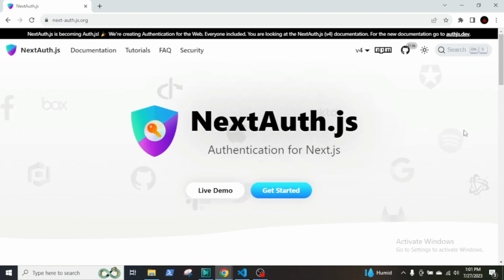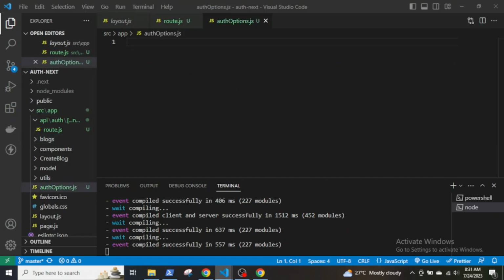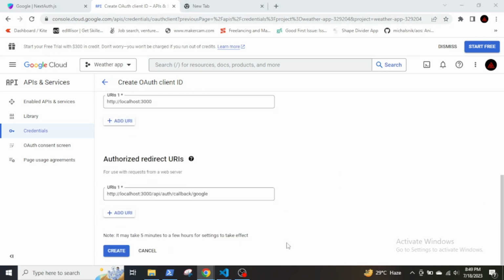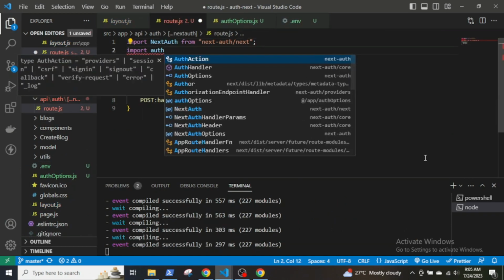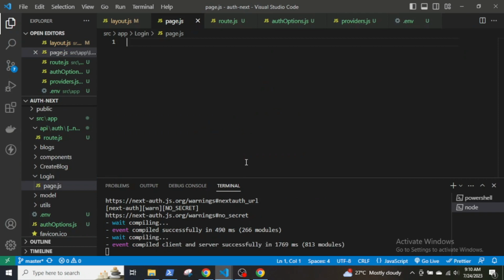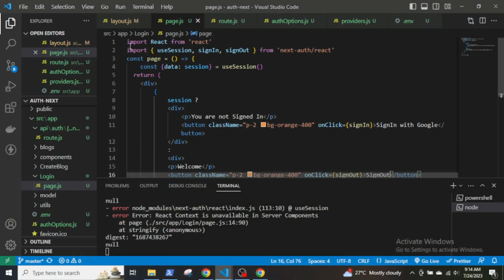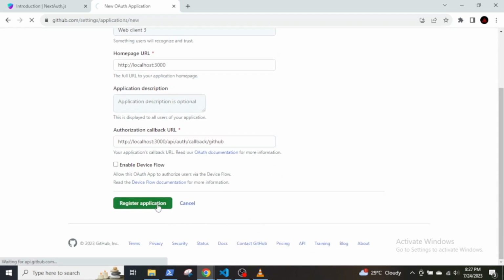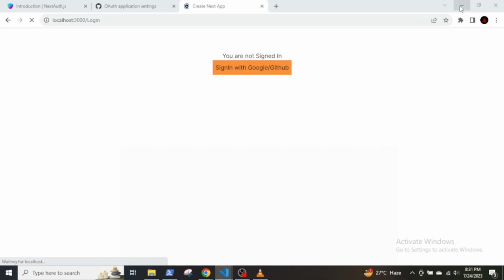Nextauth.JS authentication in Next.JS 13 using Google and Github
This video is about using nextauth.js authentication in Next.JS 13 using Google and Github.

Time stamps
00:00 Intro
00:13 install next-auth and setup API routes
02:03 Google Provider
03:08 Oauth Generate ClientID and ClientPassword
04:43 Setup .env file
07:02 Session provider
08:48 Login page
13:18 Github Provider